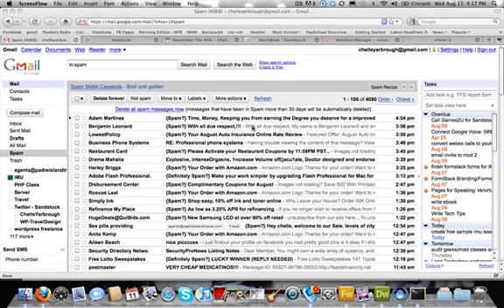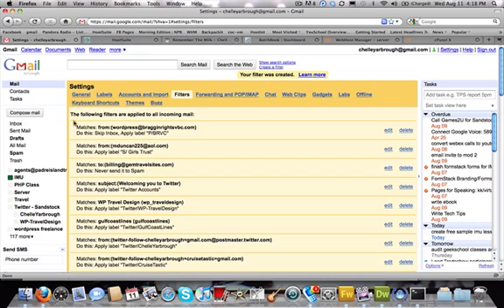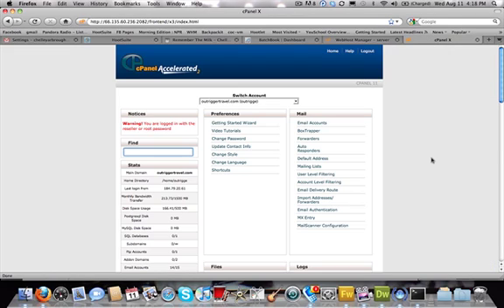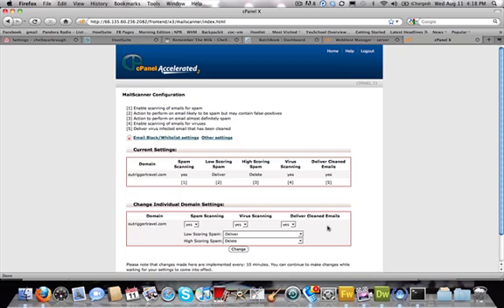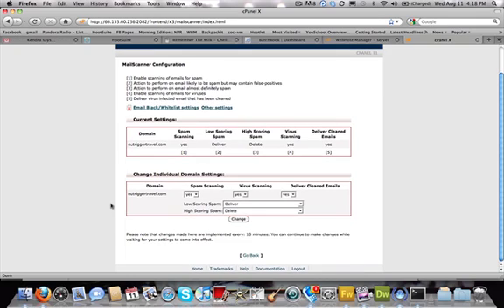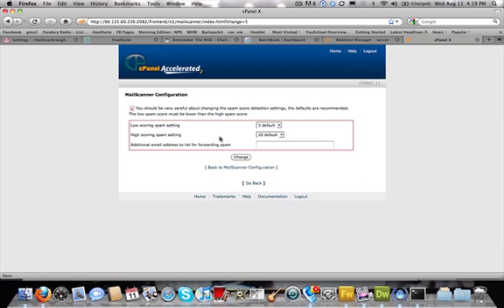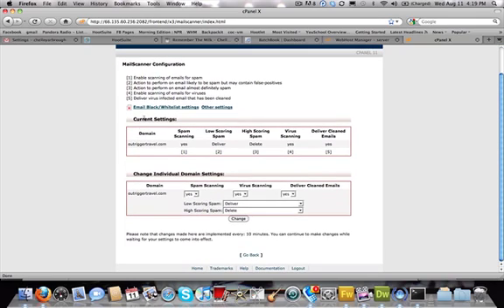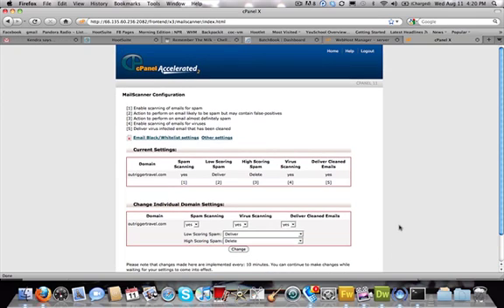How to Filter Spam with Mailscanner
Using Mailscanner you can filter email using Gmail or Outlook's local filter, or you can filter it on the server.